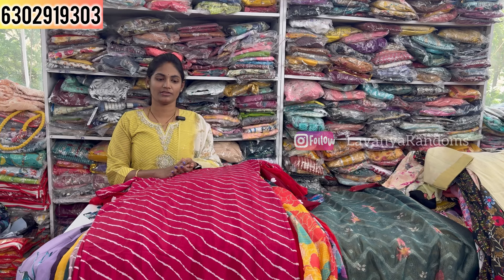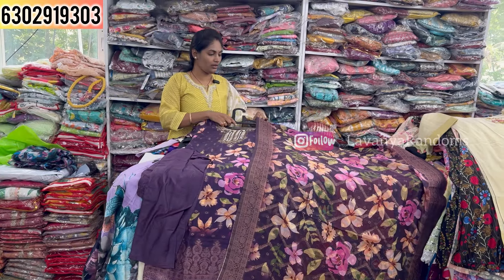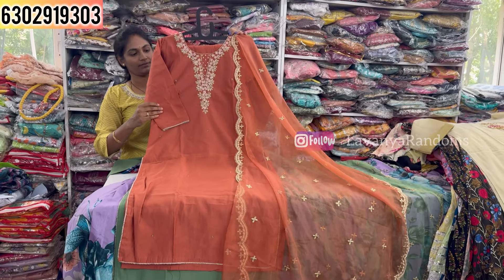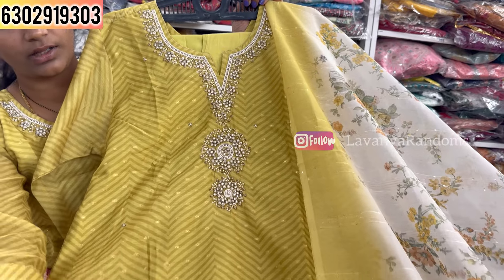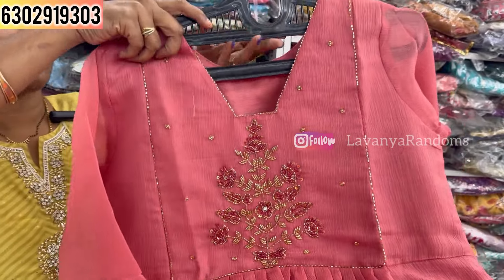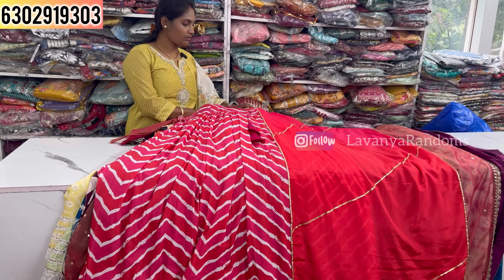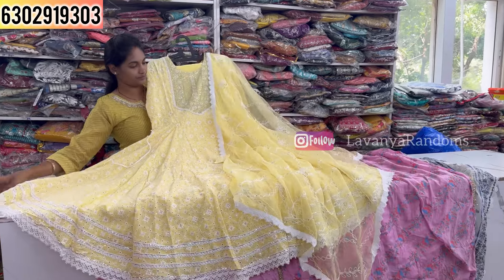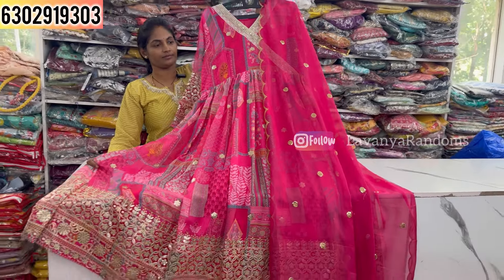ఇన్ని varieties 💃🏻 ఇంత Affordable prices లో 😱MOST TRENDING FROCKS & sets 🩷Festival Collection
Sarayus Fashion world

Shop address
Sriven grand mall,
Ground floor, Bolarum road, Adj Reddy’s Labs, Miyapur, Hyderabad, Telangana - 500049